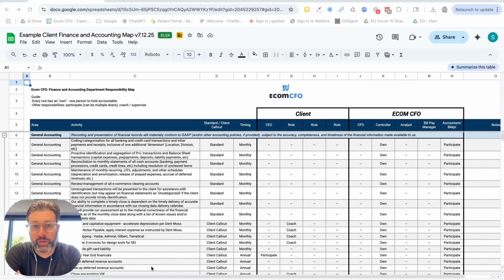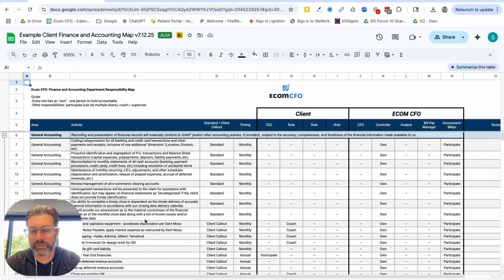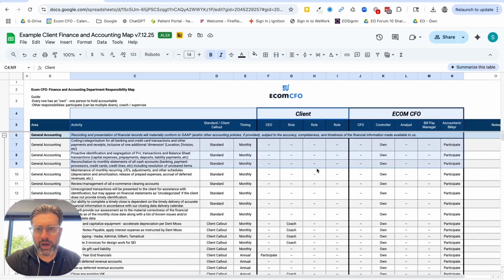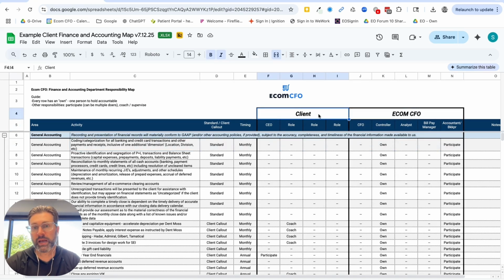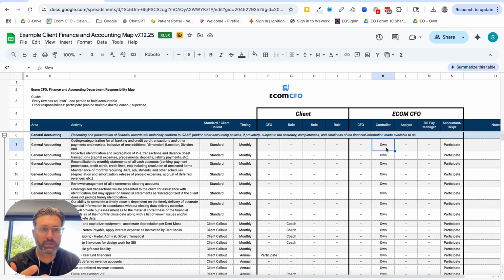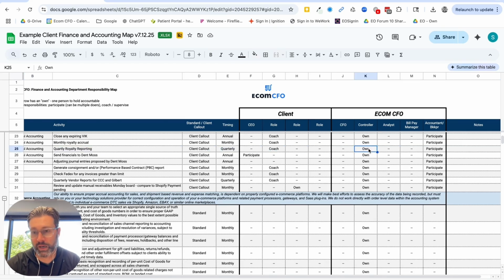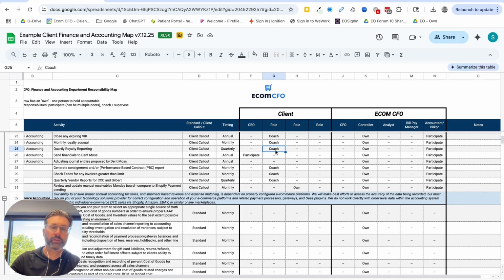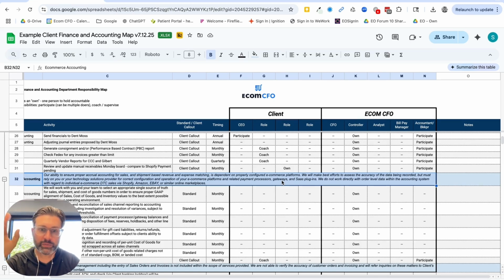Ecom CFO Responsibility Map Walkthrough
In this video, Sam Hill (CEO of Ecom CFO) walks through the Responsibility Map—a dynamic tool we use across our finance and accounting engagements to clarify roles, expectations, and ownership across both client and internal teams.

Whether you're in finance, operations, HR, or marketing, this framework helps lay out who does what, how often, and who’s accountable, making it easier to scope responsibilities and assess performance in a structured way.

📌 What You’ll Learn:
How to structure responsibilities by role and department

The difference between standard tasks and client-specific activities

Using participation, coaching, and ownership to assign tasks

How to assess performance during 1:1s or reviews (meet, exceed, or fall short)

How to adapt the tool for internal teams, external partners, or agencies

This tool isn’t just for us—it’s something you can implement in any department to bring clarity, accountability, and measurable outcomes to your organization.

🔧 Useful For: CFOs, COOs, department heads, and agency leaders
📁 Want a copy of the template? Reach out at [your contact method or website]